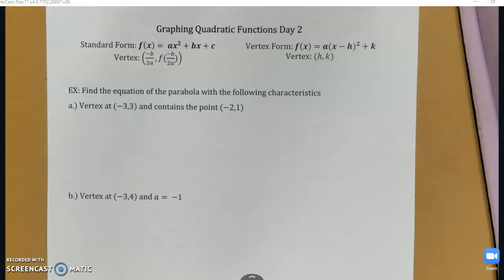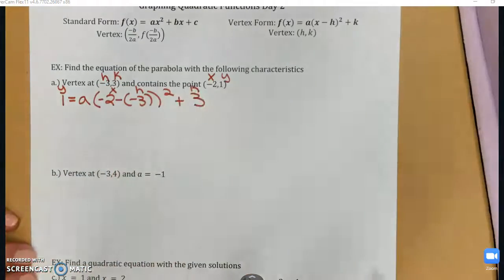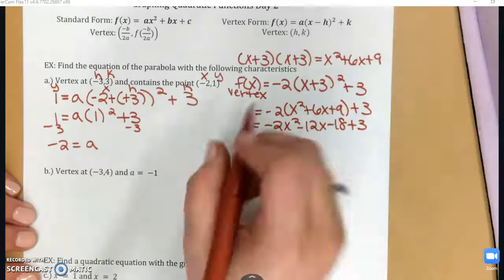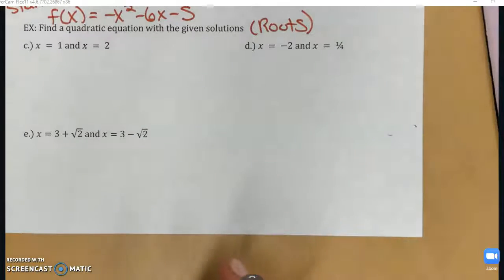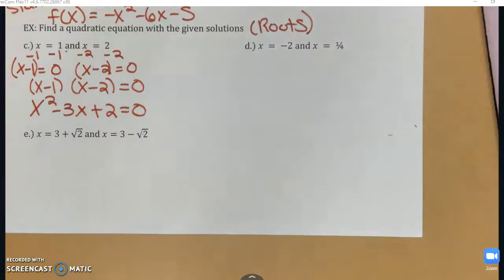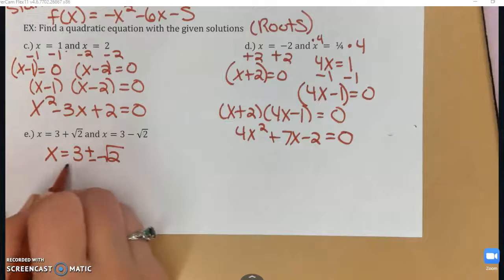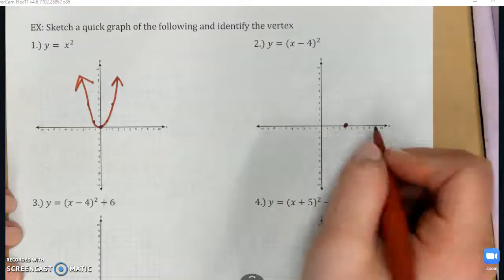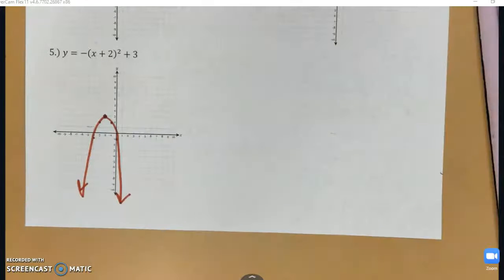Graphing Quadratics Day 2